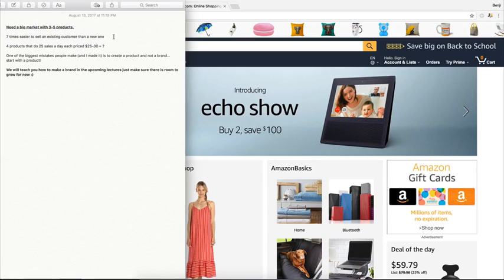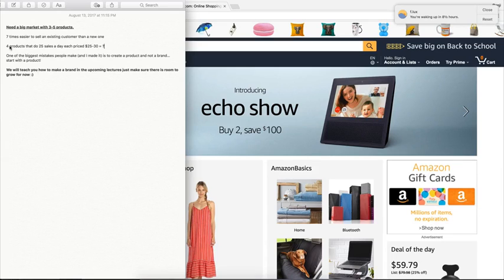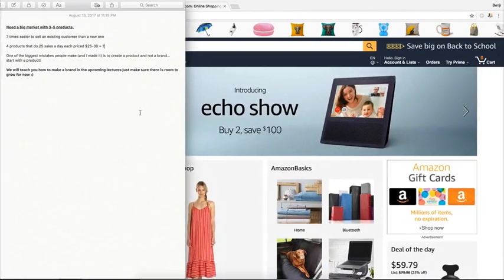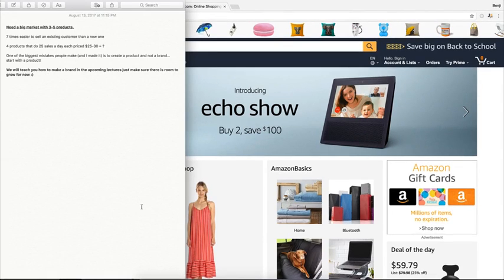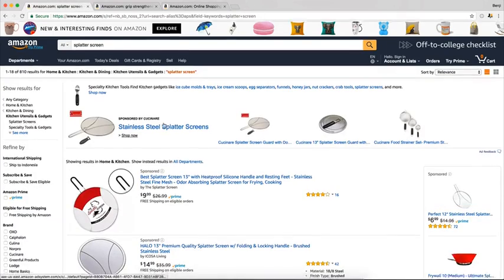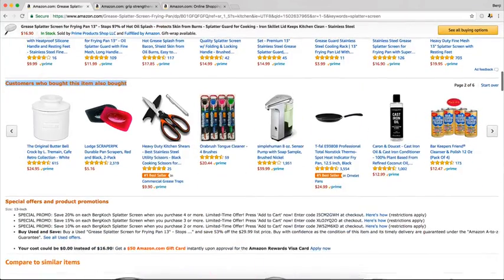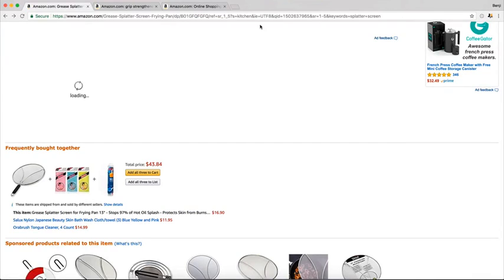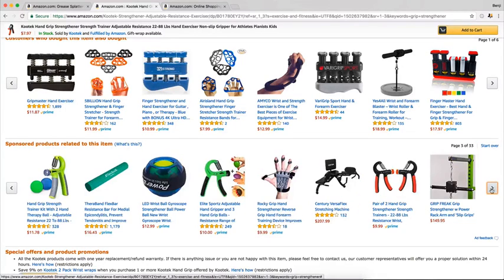8 Amazon FBA SSS Product Key #5 Customer Lifetime Value